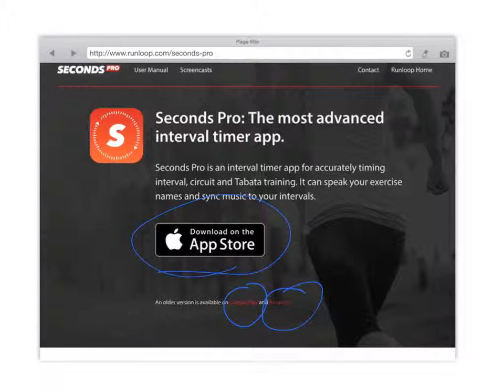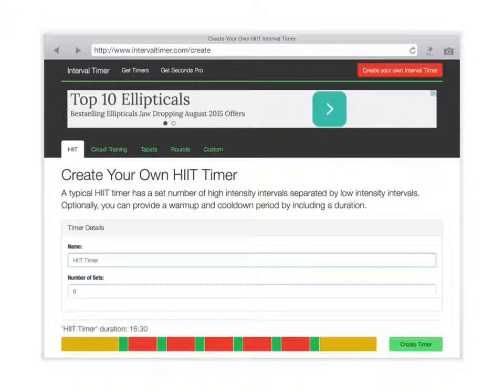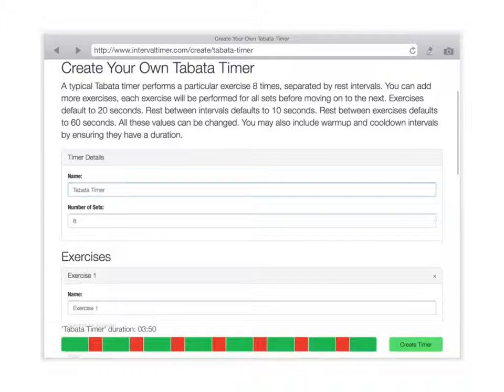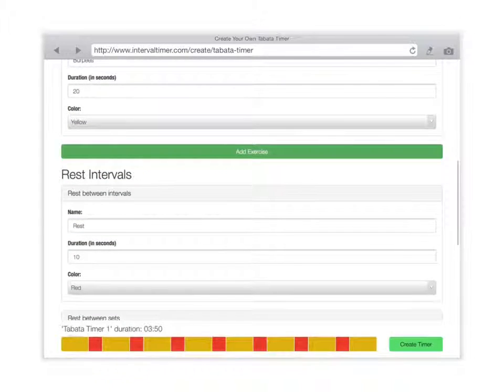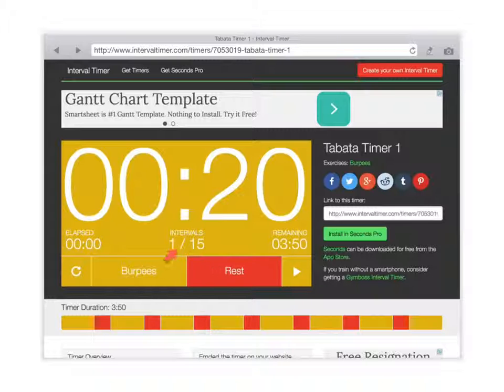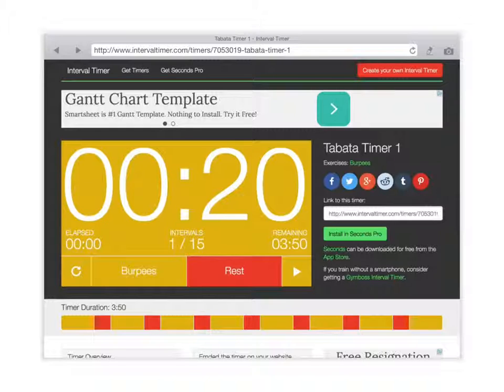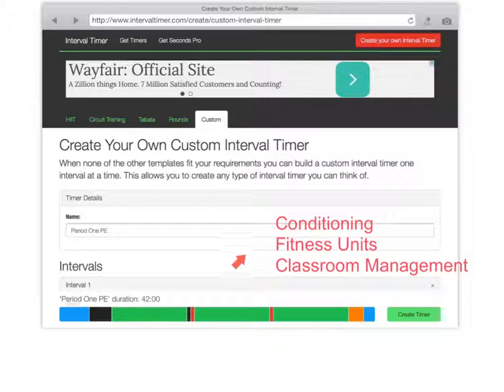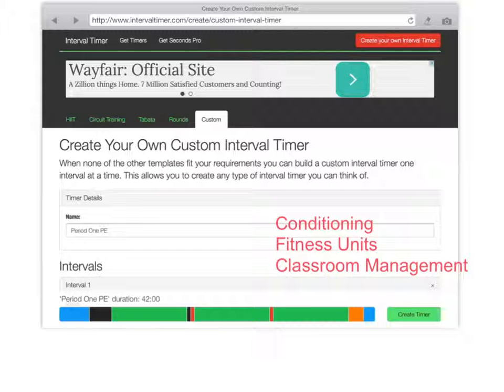SecondsPro Tutorial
by Andrew Becker
PHED 604: Technology for Coaches & Physical Educators
Winthrop University